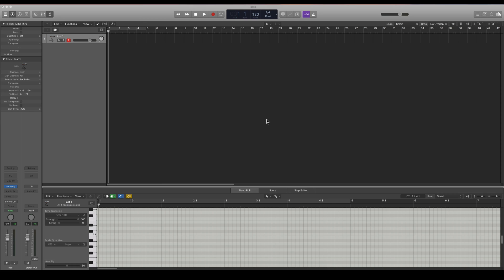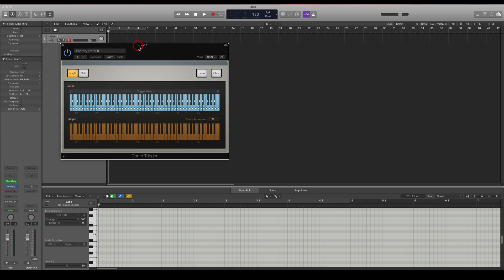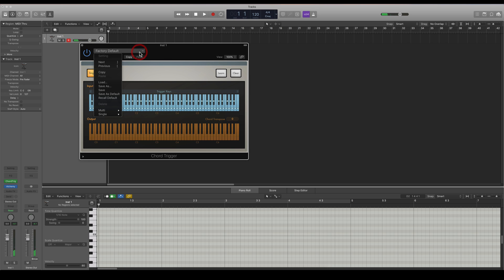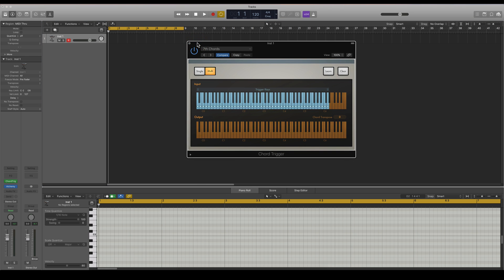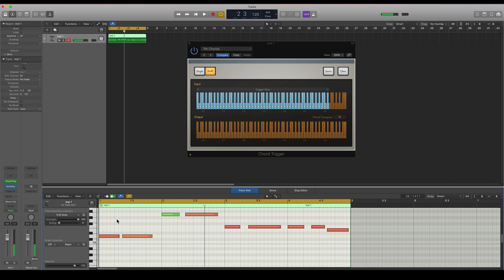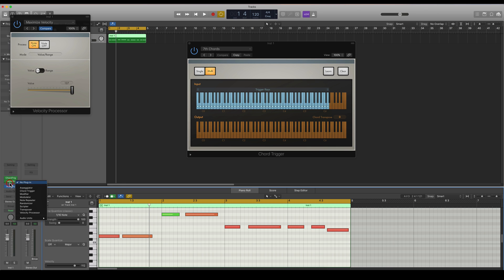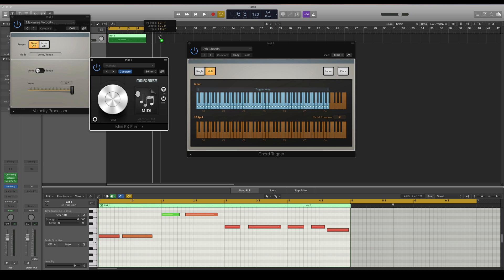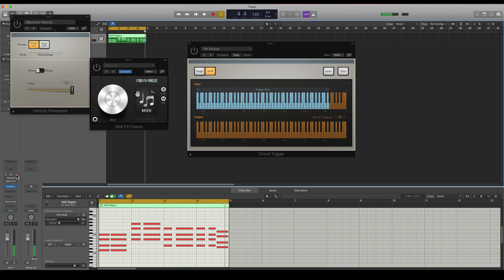Logic Pro X Tutorial: Create Chords Easily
How to create chord progressions easily in Logic Pro X with both built-in plugins as well as third-party plugins.

This guide is only for Logic Pro X Version 10.3.2 and up and is macOS.